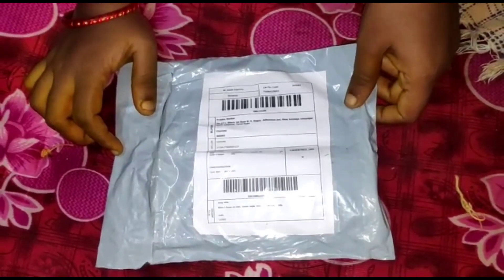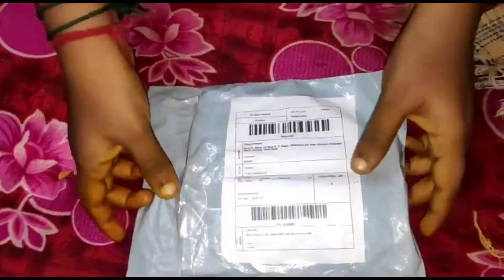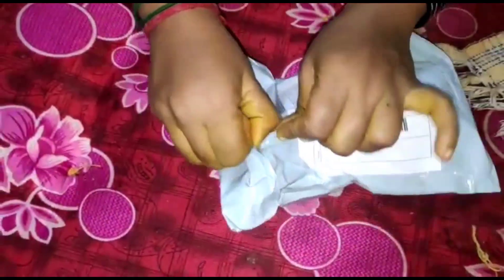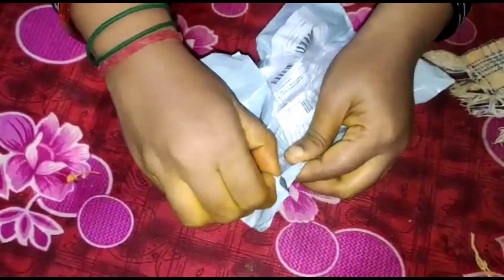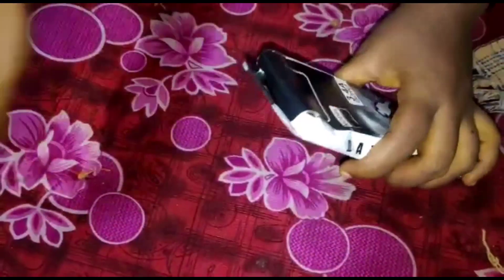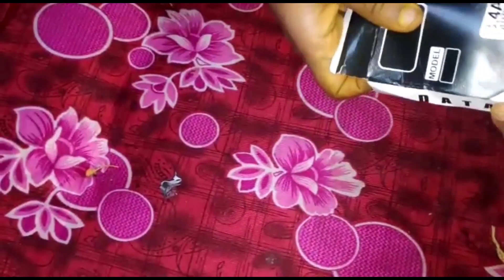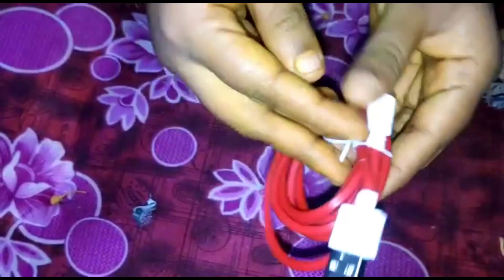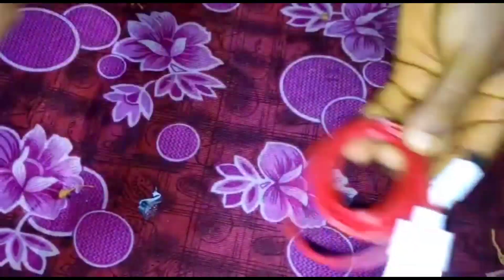Type C Data Cable Unboxing in Tamil From Shopee App